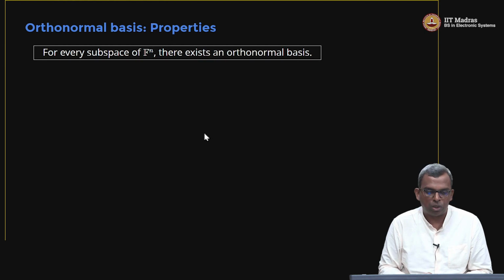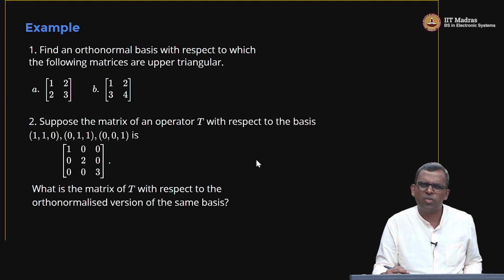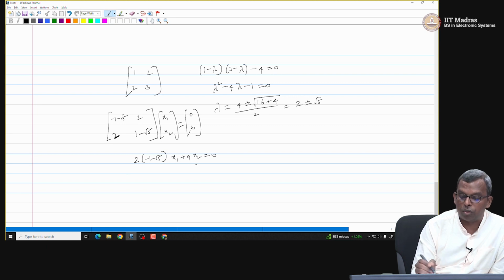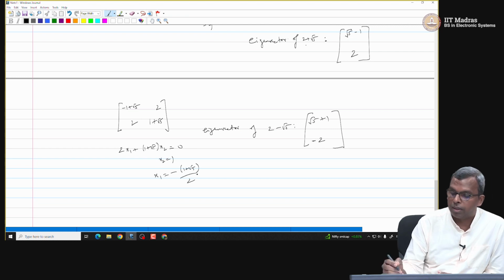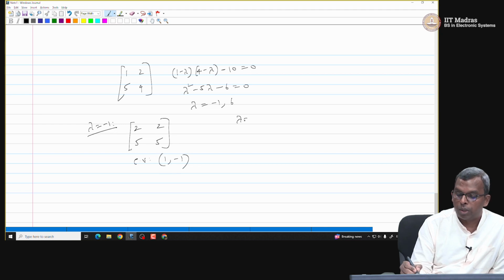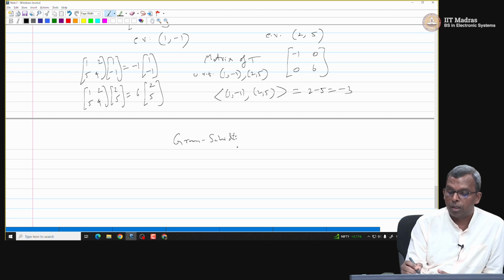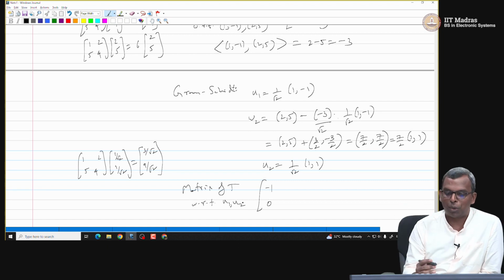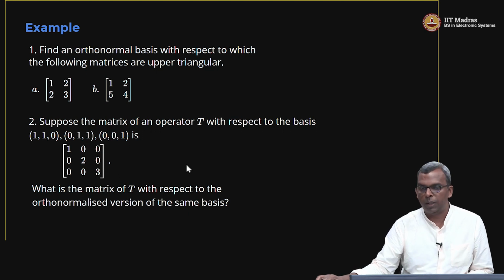Orthonormal basis: Properties